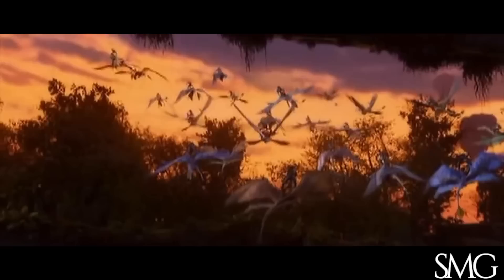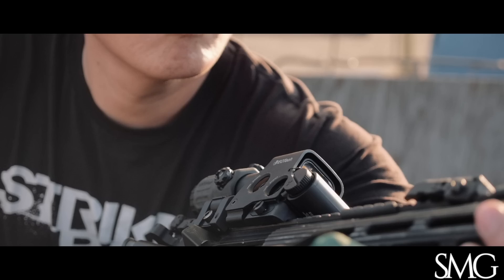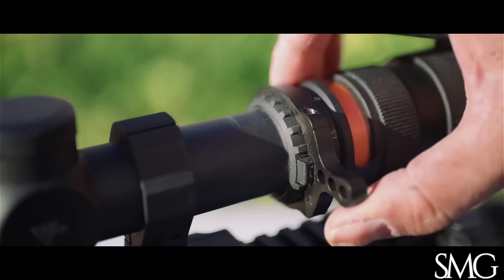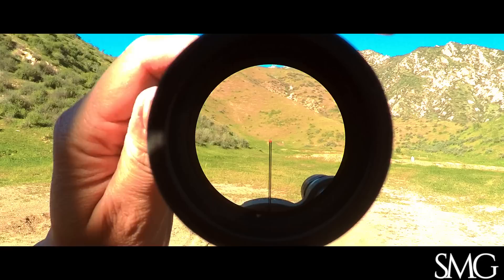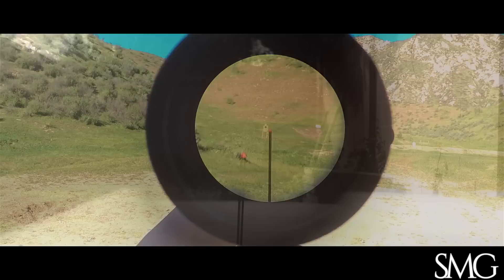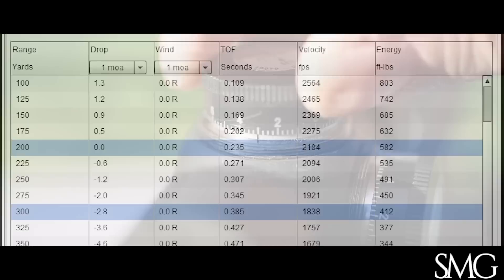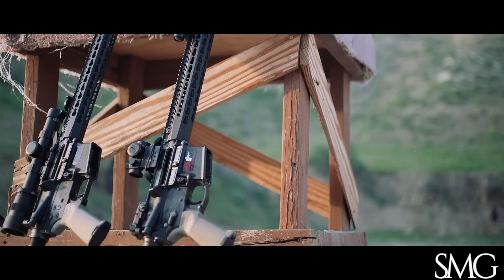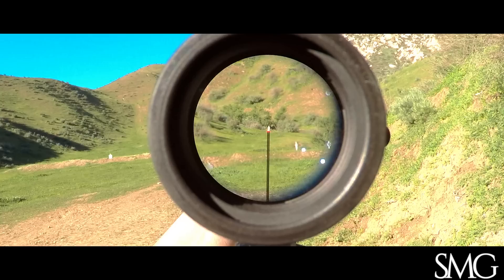AR15 Trijicon TR24 1-4x Rifle Scope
Hey, it's SUPERSETCA, back at you with some thoughts on one of my favorites, the Trijicon TR24 1-4X!  A lightweight, daylight bright, battery-less all-purpose scope!